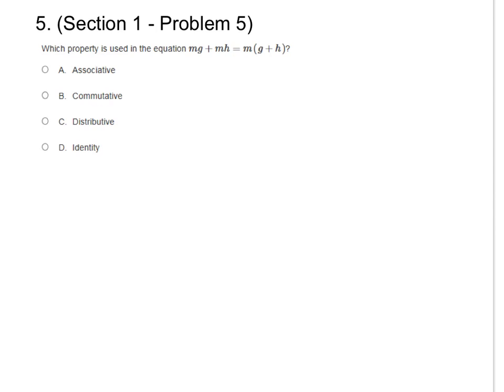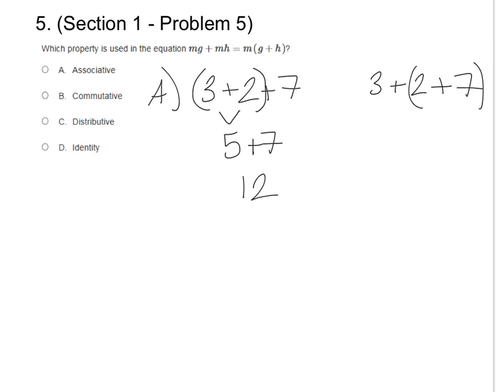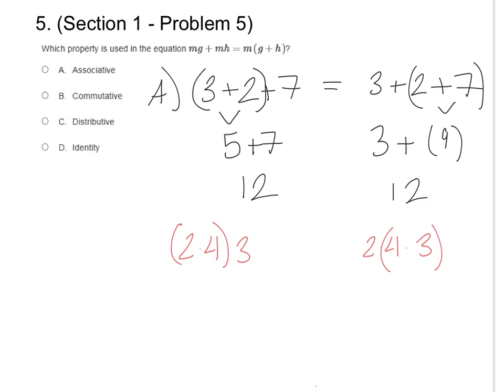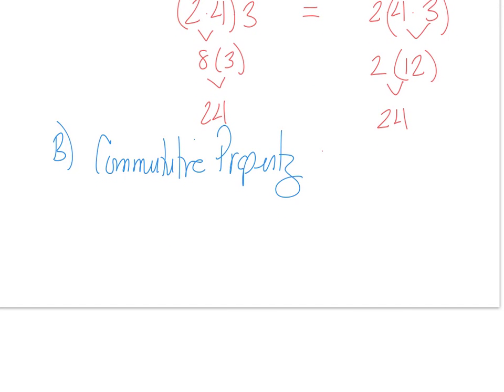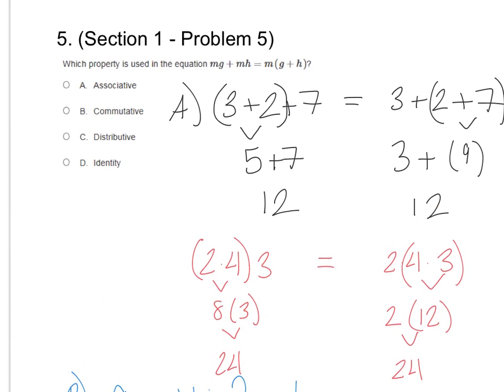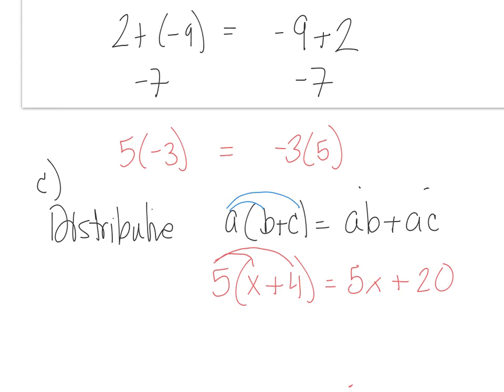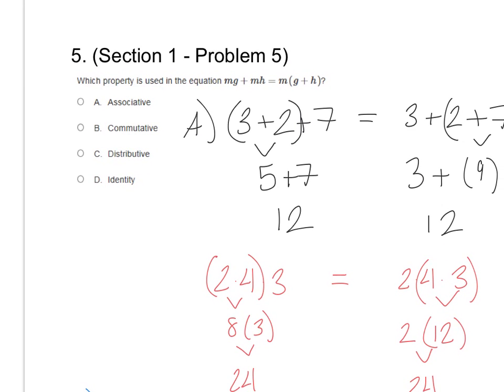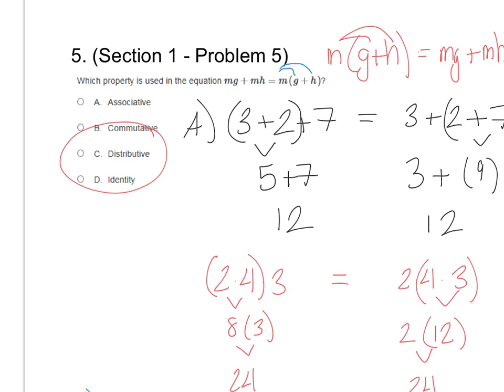MCA 8 Prep (Section 1 - Problem 5)